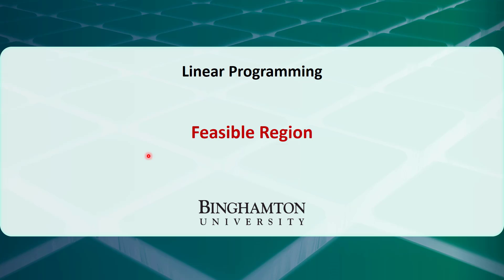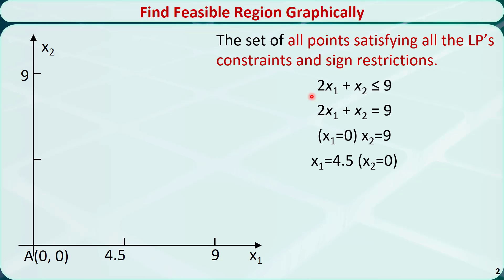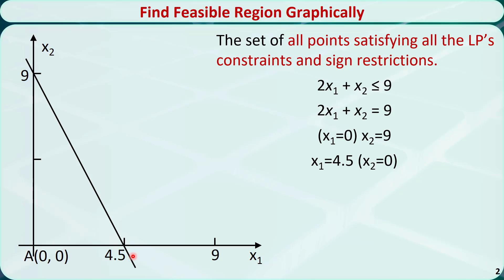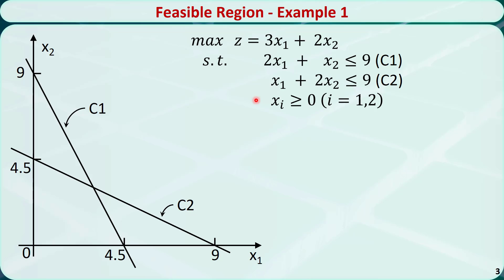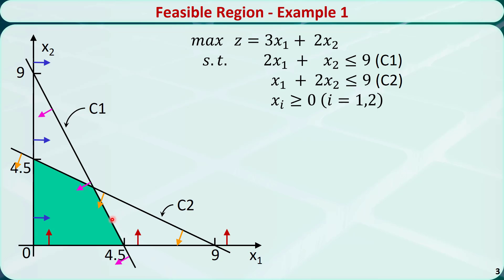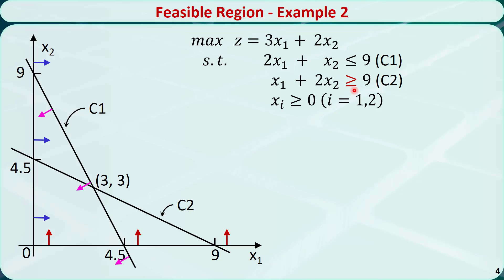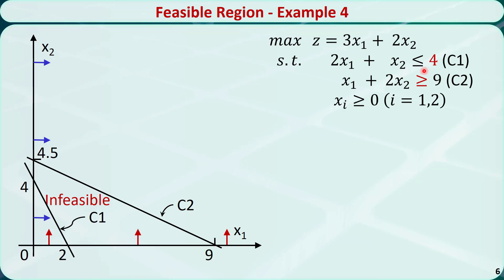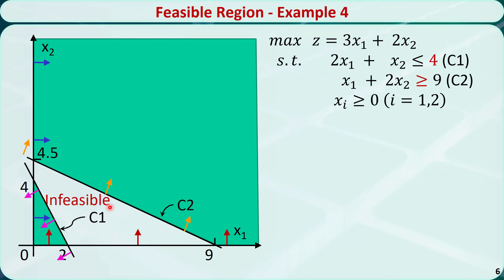Operations Research 03C: Linear Programming Feasible Region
In this video, I'll talk about how to find feasible regions of linear programming problems.